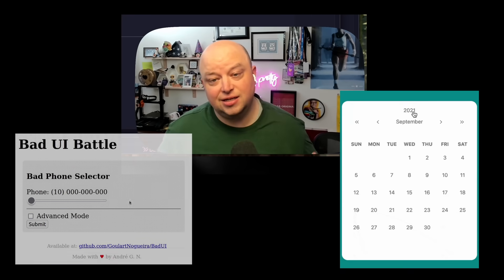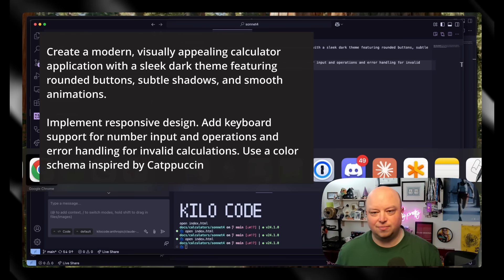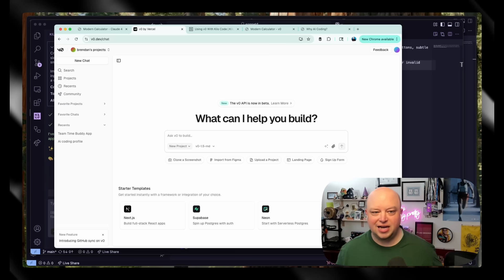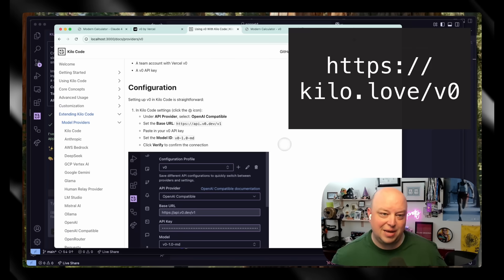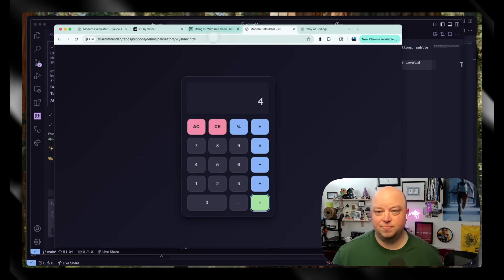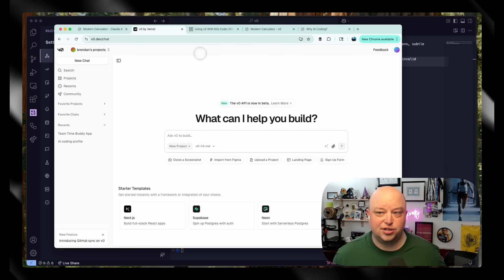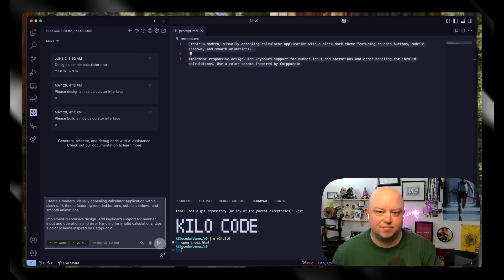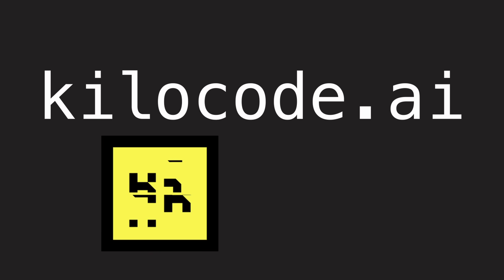AI tools SUCK at frontend...try v0 inside Kilo Code instead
TL;DR: AI coding tools are remarkable for backend logic, but terrible at frontend design. Here's how integrating v0 by Vercel into Kilo Code finally solves the UI problem we've all been wrestling with.

What You'll Learn:
✅ Why general AI models fail at modern frontend design
✅ How to set up v0's OpenAI-compatible API in Kilo Code
✅ Side-by-side comparison: Claude vs v0 for UI generation
✅ Live demo: Transform a basic calculator into a sleek, modern app

The Problem:
I love AI for backend development - it's incredible for solving complex logic problems. But when it comes to creating modern, visually appealing frontends? Most AI tools leave a lot to be desired. You get functional code that looks like it's from 2010.

The Solution:
v0 by Vercel is specifically designed for frontend development. It understands modern design patterns, Tailwind CSS, shadcn/ui, and actually creates interfaces that look professional out of the box.

Setup Steps (Covered in Video):
Go to Kilo Code settings
Add new provider → OpenAI Compatible
Add your v0 API key (requires Vercel team account)
Select model: v0-1.0-md

Timestamps:
0:00 - The AI frontend problem
0:30 - Claude's attempt (and why it falls short)
1:15 - v0 integration setup
2:45 - Same prompt, better results
3:30 - Why this is significant for real apps

What's your experience with AI tools for frontend vs backend development? 👇